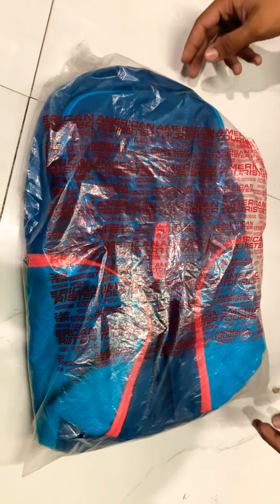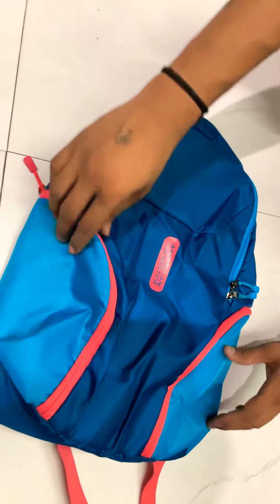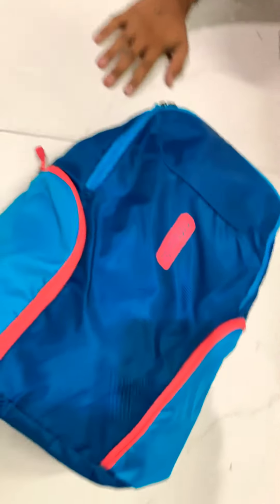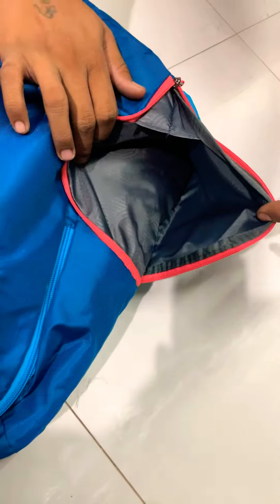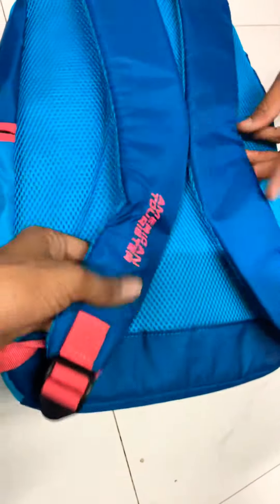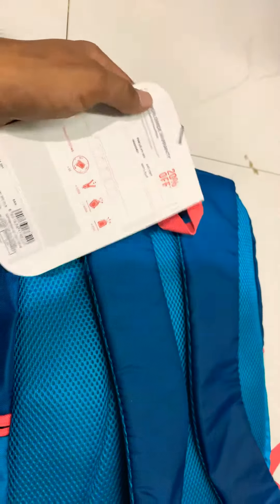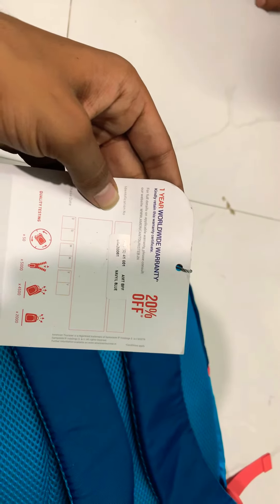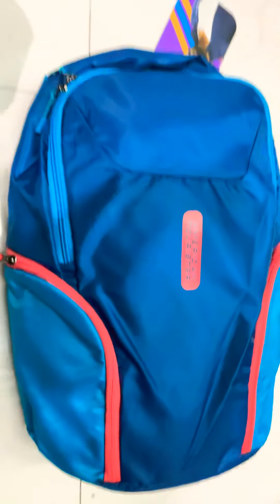American tourister school bags , exam bag,Tuition bag Multipurpose backpack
American tourister backpack colour navy blue school bag size 27×40*18 cm